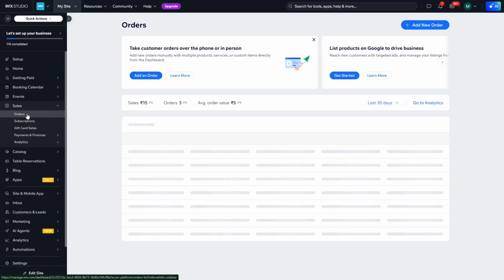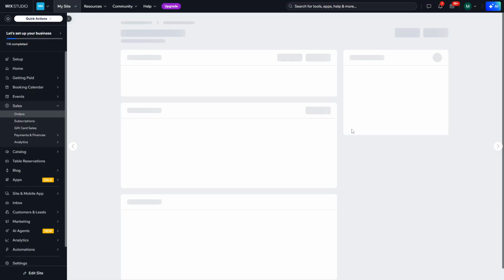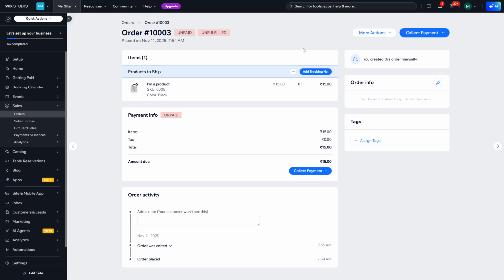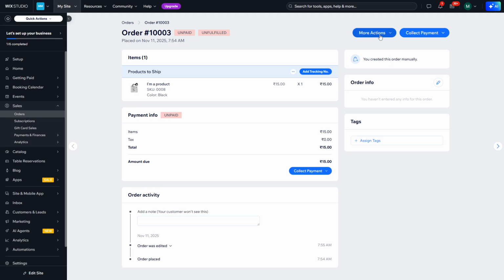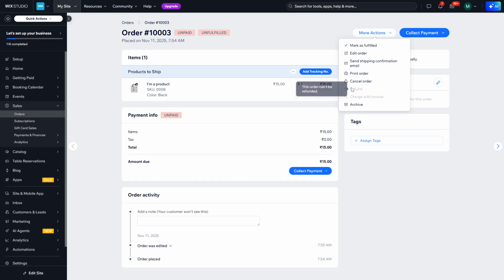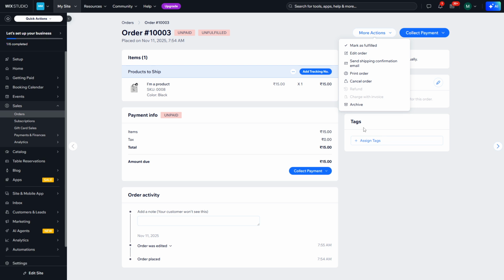How to Cancel a Customer Order and Issue a Refund in Wix and Square (2026 Guide)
How to Cancel a Customer Order and Issue a Refund in Wix and Square (2025 Guide)

In this guide we cover how to cancel wix account, how to cancel wix premium plan, how to cancel wix membership, how to cancel wix, how to cancel wix payments, how to cancel wix website, how to change bank account on wix, making refunds in square, how to delete squarespace account, how to start a dropshipping store, how to take online orders with clover, how to handle a chargeback, how to get started with squarespace, how to find wix phone number, how to use squarespace, wix refund process, squarespace how to, getting a wix refund.